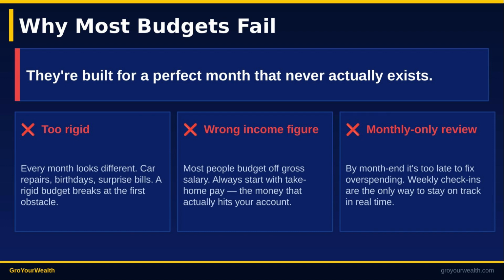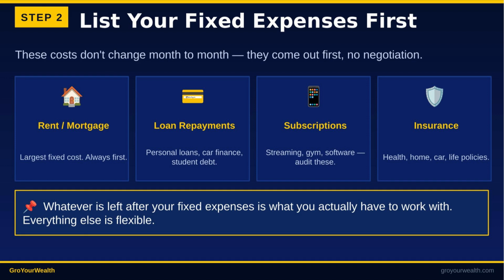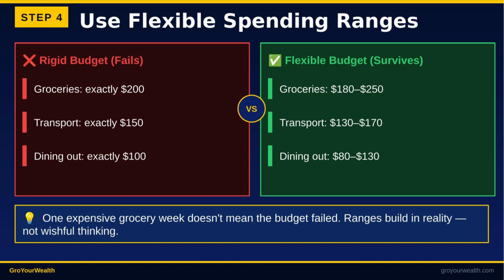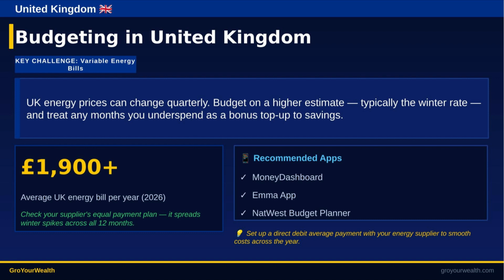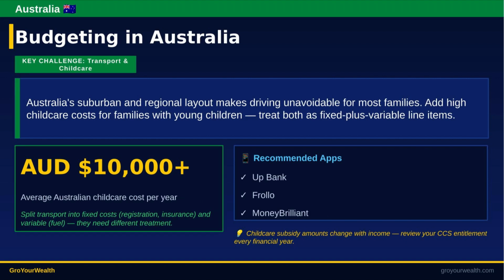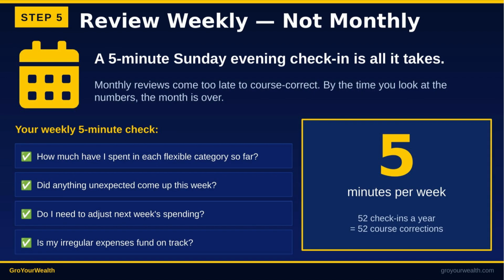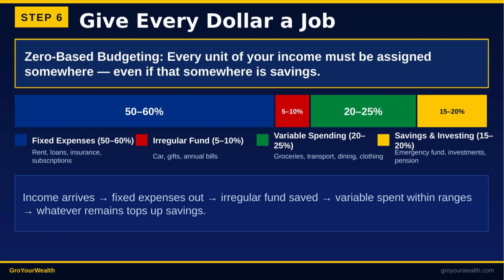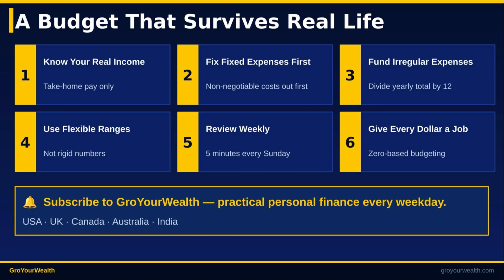Build a Budget That Handles Real Life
Most budgets fail not because people are bad with money — but because the budget was built for a perfect month that never exists. This video shows you how to build one that actually survives real life.

What you'll learn:
→ Why budgets break and how to fix the foundation
→ Step 1: How to calculate your real income (not gross salary)
→ Step 2: Fixed expenses — what they are and why they come first
→ Step 3: The irregular expenses fund — the secret weapon most people miss
→ Step 4: Flexible spending ranges instead of rigid numbers
→ Step 5: The 5-minute weekly review that keeps everything on track
→ Step 6: Zero-based budgeting — giving every dollar a job
→ Country-specific tips for USA, UK, Canada, Australia and India

Timestamps:
0:00 Why most budgets fail
1:10 Step 1 — Know your real income
2:20 Step 2 — Fixed expenses first
3:30 Step 3 — Build an irregular expenses fund
5:00 Step 4 — Flexible spending ranges
6:10 Budgeting by country — USA, UK, Canada, Australia, India
9:20 Step 5 — Weekly review
10:15 Step 6 — Give every dollar a job
11:00 Best budgeting tools
11:45 The mindset shift that makes it stick
12:30 Summary and action steps

Covers USA · UK · Canada · Australia · India. Practical personal finance every weekday on GroYourWealth.

ABOUT GROYOURWEALTH
Welcome to GroYourWealth — your daily source for practical personal finance, investing for beginners, and long-term wealth building strategies.

On this channel, you will learn how to save money, invest wisely, eliminate debt, and build financial freedom step-by-step using simple and proven money principles. We focus on clear, actionable financial education — no jargon, no unrealistic promises.

📹 UPLOAD SCHEDULE
• Short Money Tip: 7:00 AM IST
• In-depth Finance Guide: 7:00 PM IST

• Saving strategies for any income
• Compound interest & long-term wealth
• Beginner investing (Index Funds/ETFs)
• Debt elimination & budgeting systems
• Smart habits for financial independence

GroYourWealth is for beginners, new investors, and anyone wanting to grow their wealth steadily over time.